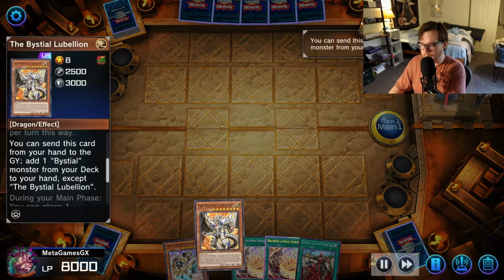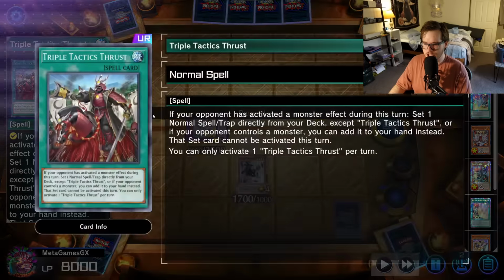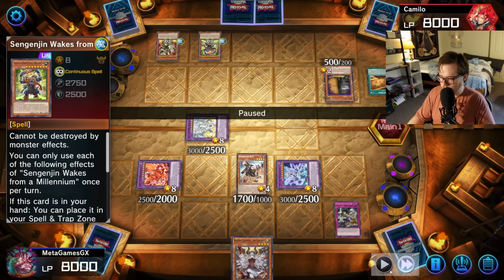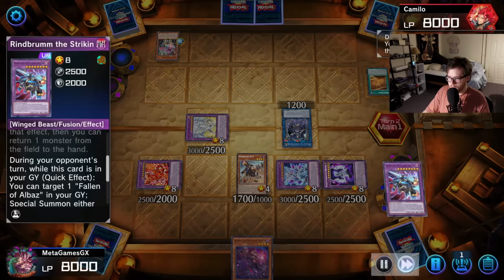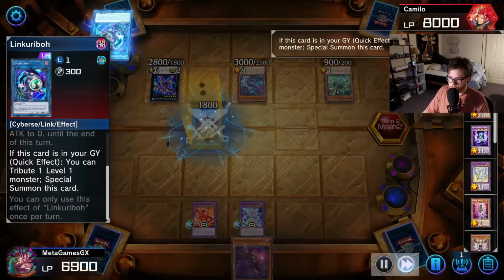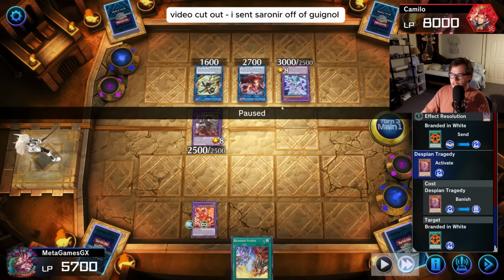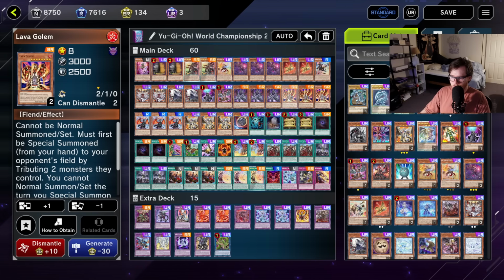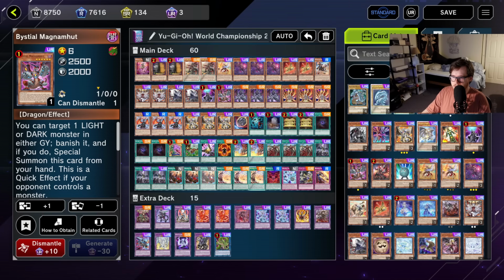No Meta Deck Is Safe from Branded! (Yu-Gi-Oh! Master Duel)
METAGAMESGX HALL OF FAME! Thank you all for your continued support

*TOP 5 Most Gifted Youtube Channel Memberships
1 The Magic Geek - x230
2 Doughnuts - x150
3 BabyOtterGames - x140
4 JaketheMtnMan - x110
5 iFunnyGiant - x100

Most Gifted Twitch Subs
1 - Jess Hall - x46
2 - SaltyFry - X10
3 - TheMagicGeek - 10

1 - THOMAS SALDER - 25$
2 - Ifunnygiant - $20
3 - VALK KNIGHT - $10

Longest Channel Member - Vosquared - x18 months
Longest Twitch Sub - JESS HALL - 7 Months